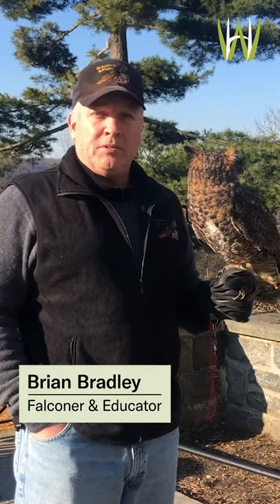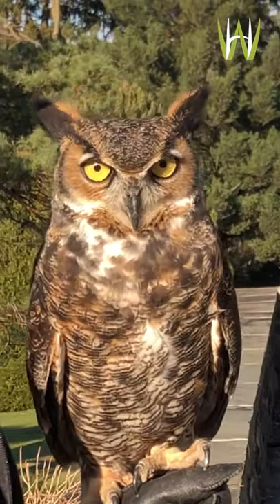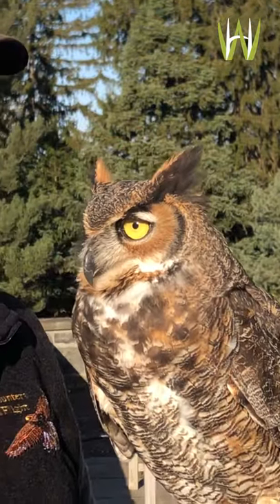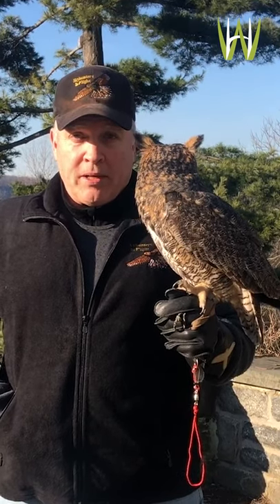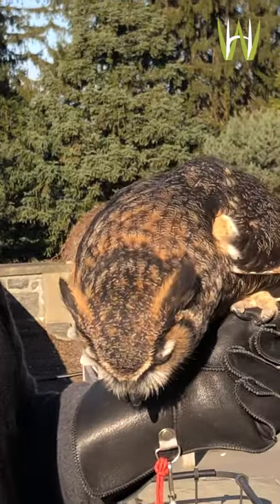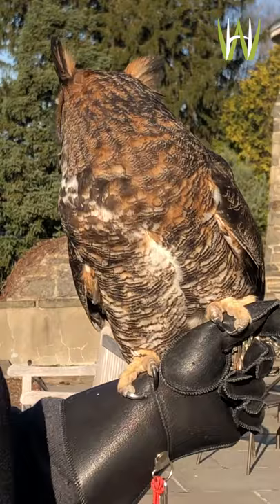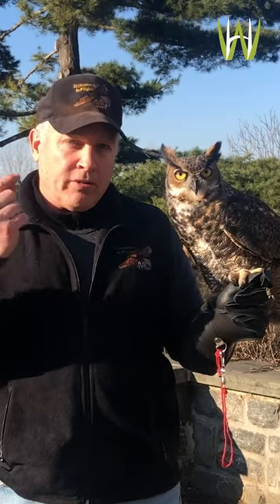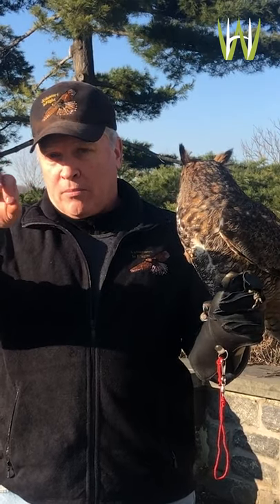Meet the Raptors: Great Horned Owl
Introducing a ravenous great horned owl!  Falconer Brian Bradley says this owl is well adapted to urban parks and gardens in NYC.